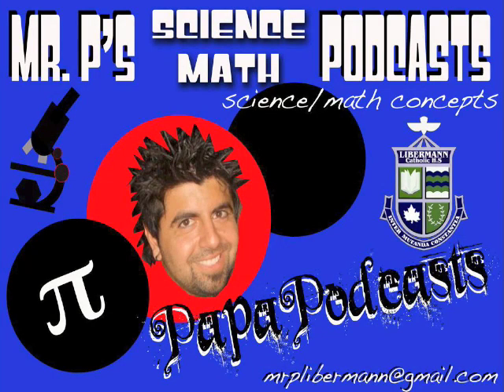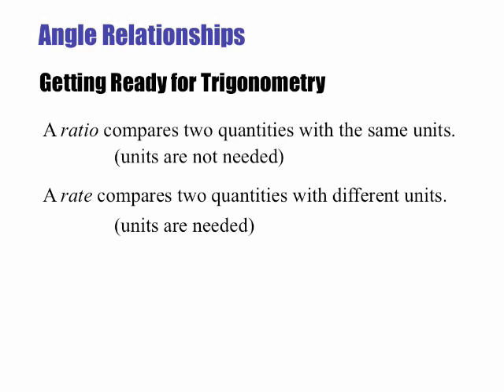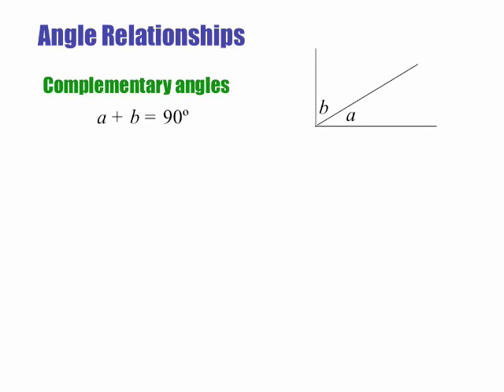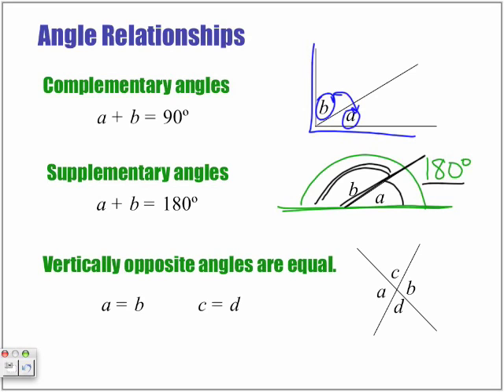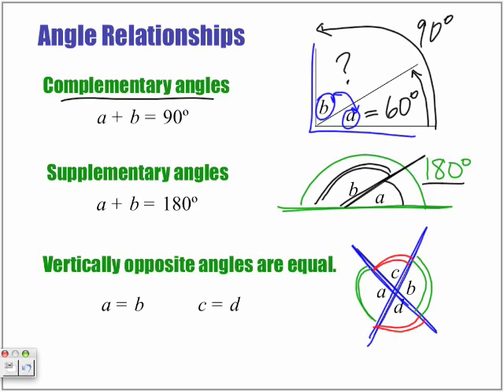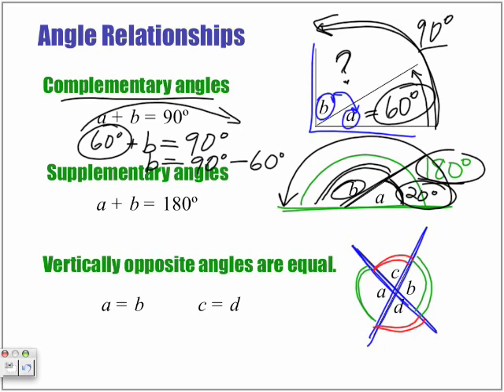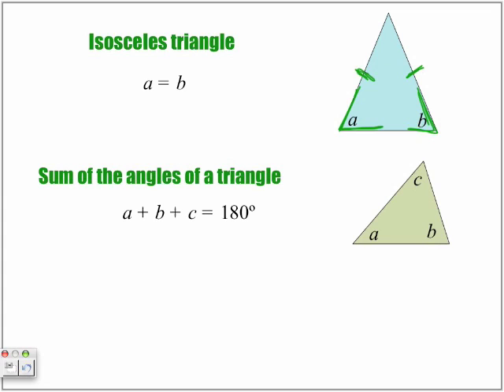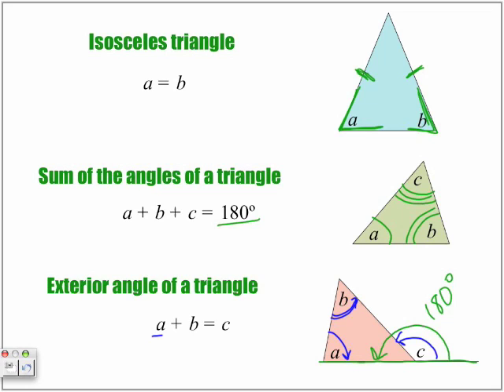Trig 1: Angle Relationships - Part 1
The following looks at the Angle Relationships.  Complementary, Supplementary angles, co-interior, opposite, corresponding angles, triangle.  Download for FREE from iTunes, and watch it in FULL SCREEN, by typing Papapodcasts in the search.